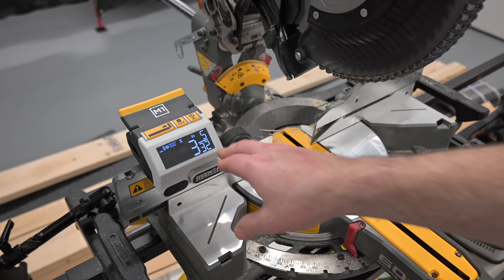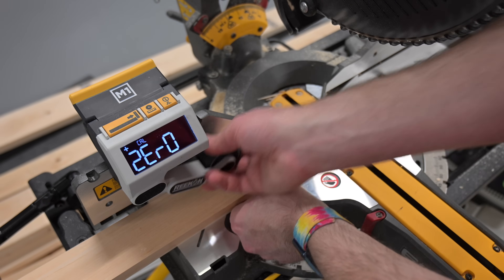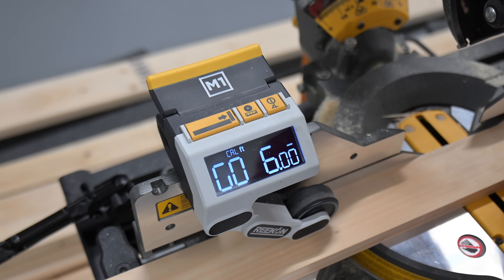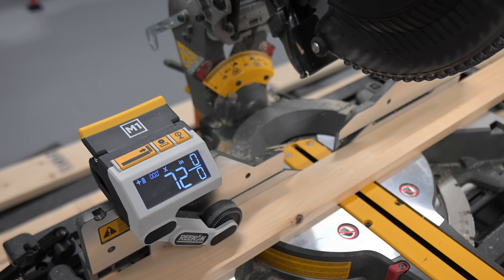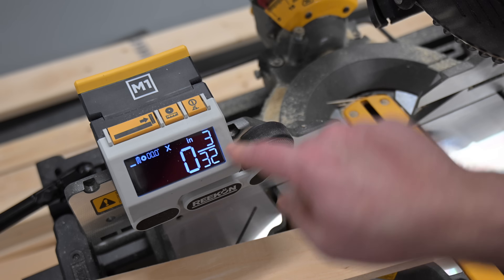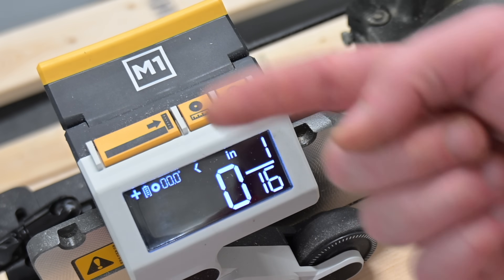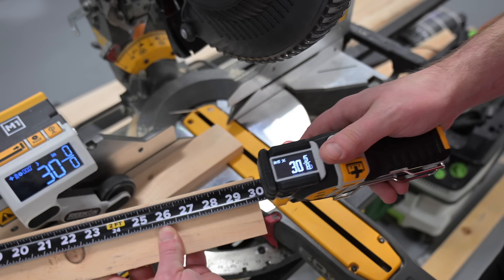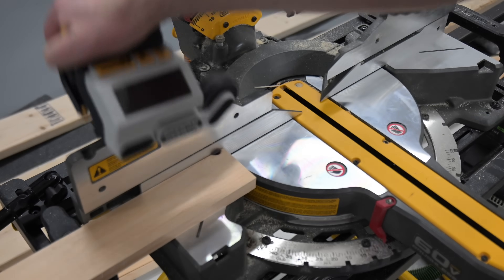Accuracy Review - M1 Caliber REEKON Tools Calibration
The M1 Caliber Miter Saw Tool is a fast way to make repeat cuts on a miter cut saw.  Calibration is a fast process and ensures that rotations of the wheel are properly converted to linear measurements.